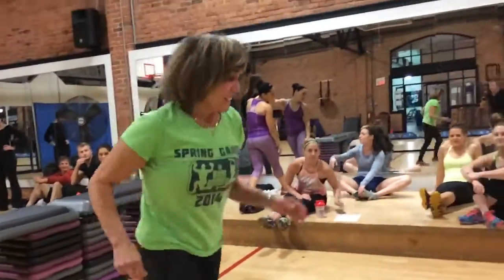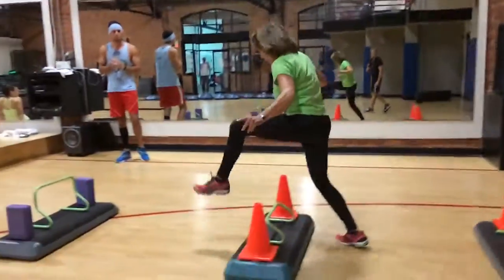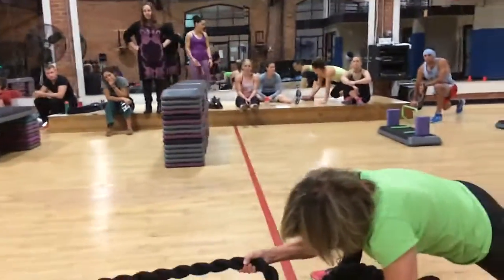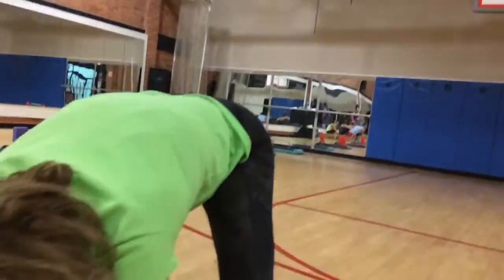Obstacle Course: Phoebe Compton Fall 14